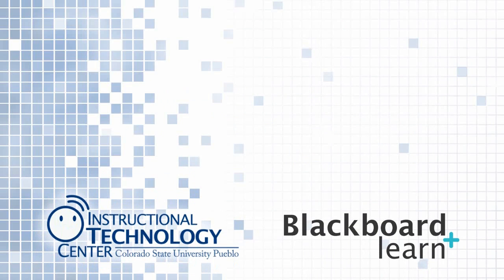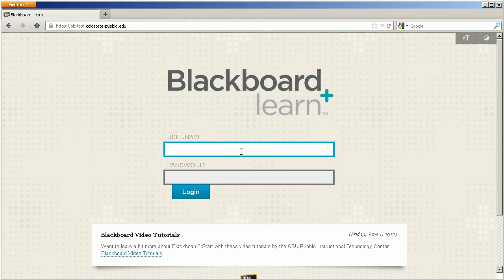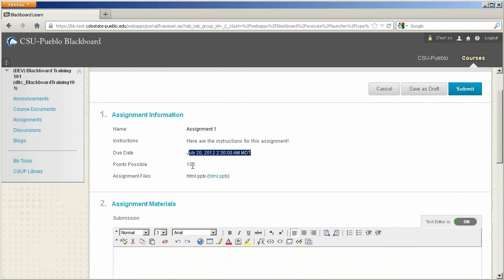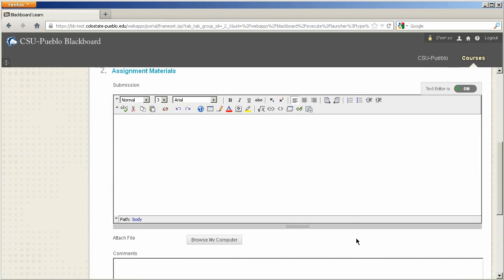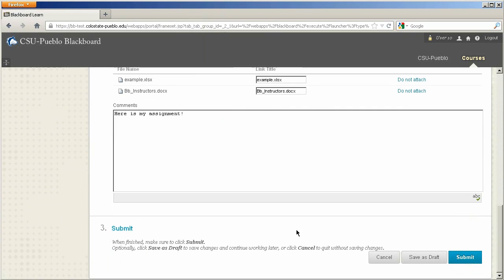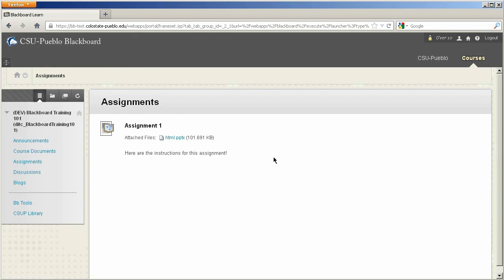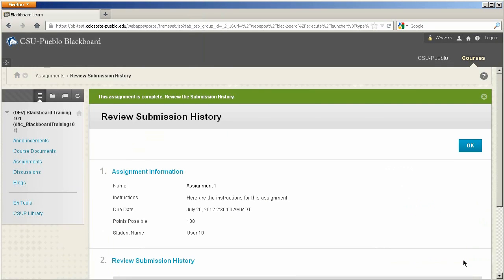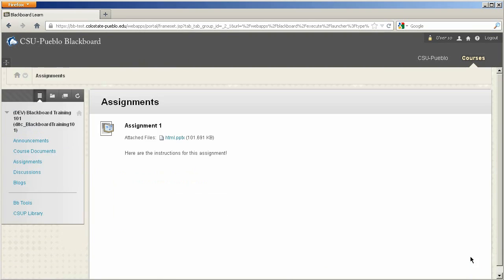Turning in a Digital Assignment in Blackboard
A tutorial on turning in a digital assignment in Blackboard at CSU-Pueblo

LARC 219